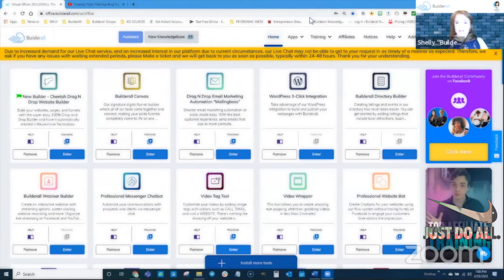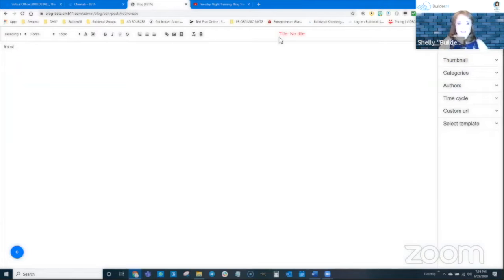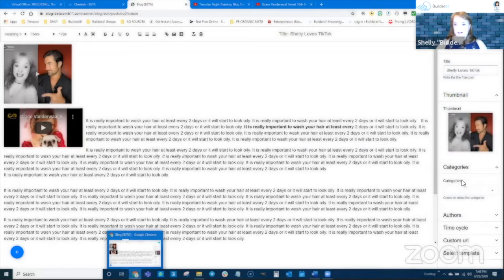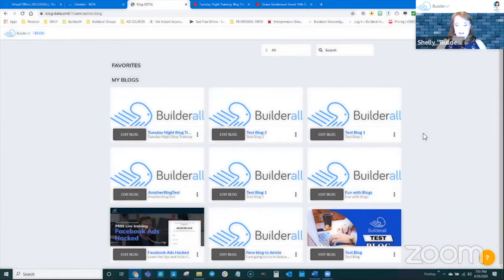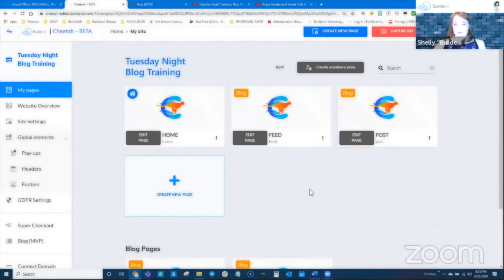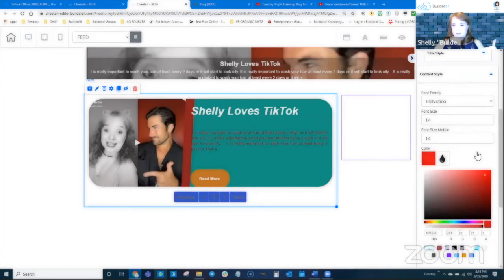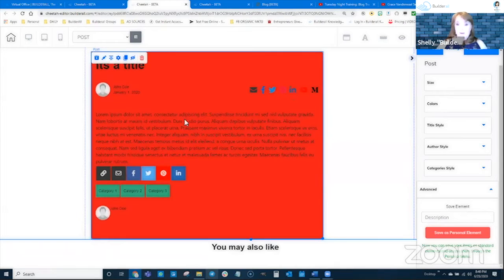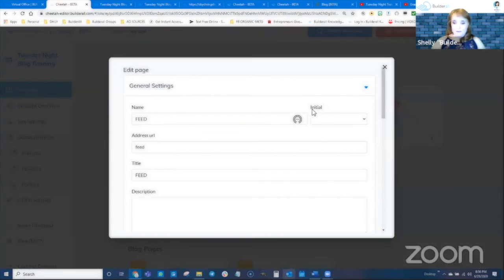🐆 Cheetah Blog Training 1/2